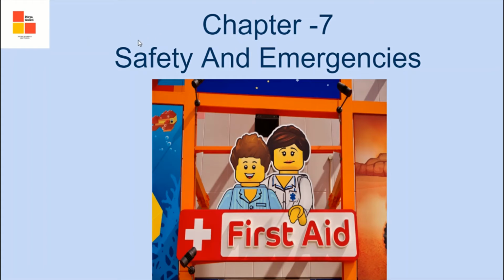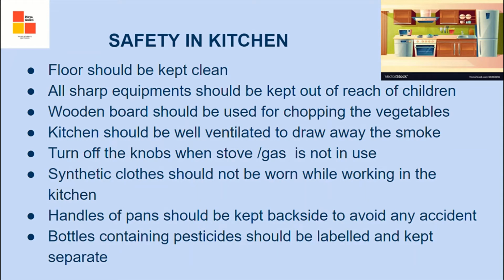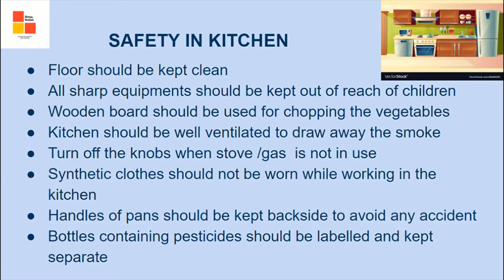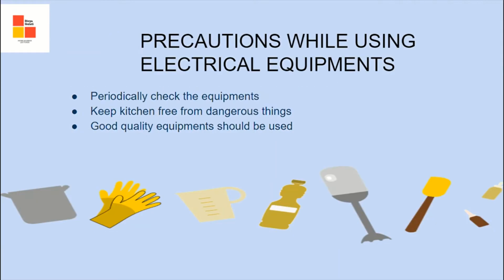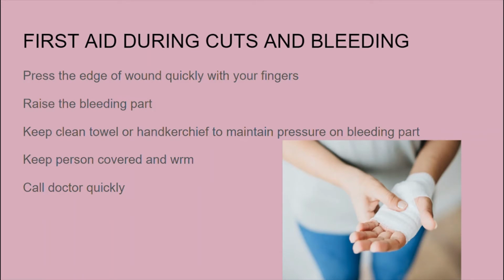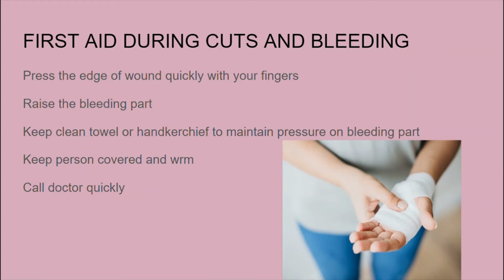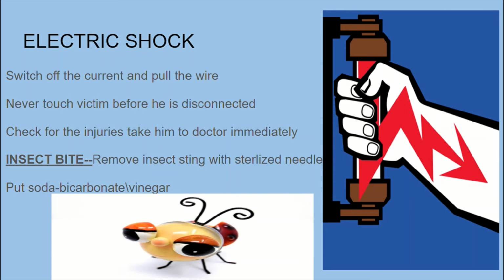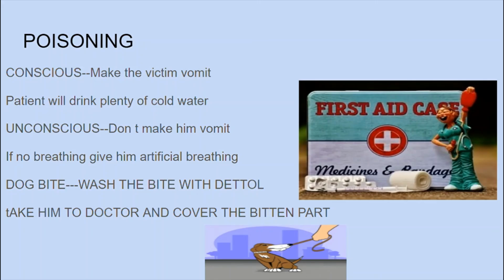CHAPTER 7 SAFETY AND EMERGENCIES Class IX Home Science Lectures By Divya Gulati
Lectures of Home Science for Class IX by Divya Gulati based on NCERT  curriculum book.